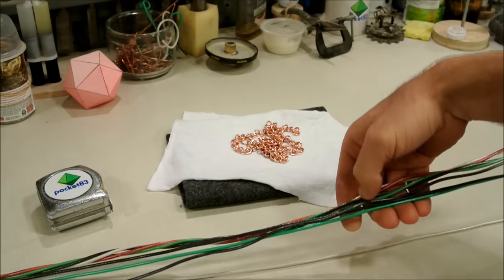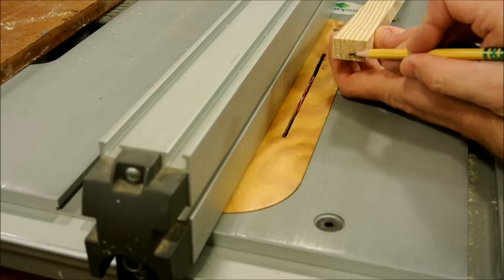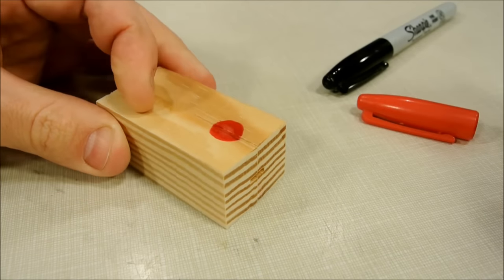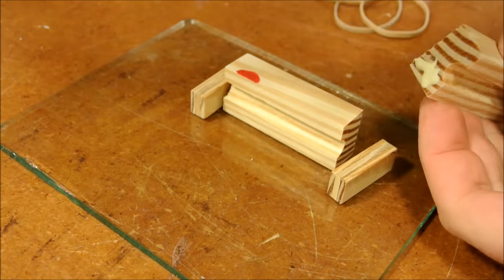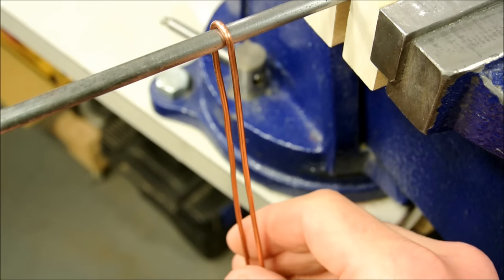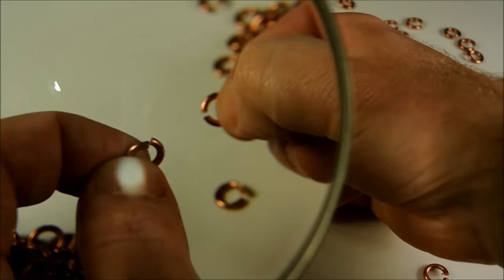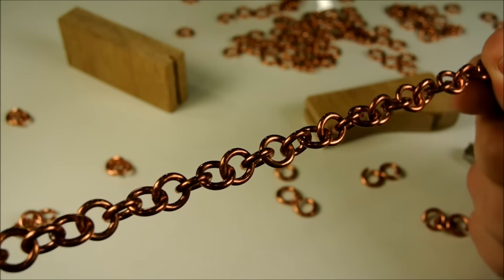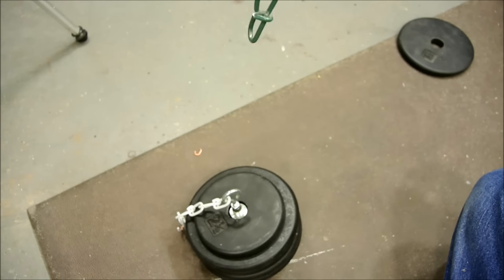Copper chain building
Also known as jump rings, these little copper links are as useful as they are attractive. This video will take you through the process that I use to make high quality, cut copper chain. This is great for decoration, jewelry, or even chain mail.
I use a variety of tools in this video, so I don't expect you to have every single one. You can certainly find simpler tools to make many of the fixtures that are demonstrated in this video. I just wanted to show the most pain-free process that I've been able to come up with. The wood-work is on such a small scale here that the entire jig could be made using only a hand-saw, so don't give up just because it may seem as though I have every tool that I could want for this! There still are certain things that you simply must have for this process; I would list chief among the necessities here a vice. A designated needle-nose tool is also a must, but you don't have to use rawhide- just dipping the tips of the pliers in epoxy will work for awhile. You will also need a hacksaw with a fine (32 tpi) blade.

Oh, and one more tip, in case you plan on actually doing this: Don't underestimate how quickly this process will give you blisters. Each link requires around 20 lbs of force to set, so a few feet of chain is lots of wear on your hands. Sand the edges of your bending-block, and be sure that the rubber on your pliers is secure. My needle-nose tool has handles that were wrapped in rubber bands until they were squishy, and then they were wrapped in hockey tape and covered in baby powder. Comfort is important, and if nothing is bothering you while you are doing this, it is quite enjoyable. Get a thought-provoking podcast and a cup coffee- you will look down and see a foot of chain before you know it ;)
I have also made the following videos, which all relate to using copper wire:
jkrkPDaK10s
Having reached this place, you are now starting to wade into the description bilge; it is here that I find- through a rigorous sorting process- those like-minded (and somewhat twisted) individuals possessed of enough scrutinous curiosity so as to proceed into the often bland unknown. You, strange comrade, are a fellow compulsive reader. Further, you must take similar pleasure in witnessing the deconstruction of the fourth wall, and as such, I will oblige to satiate. Please proceed by entering the code found on the last line of the links section into your YouTube address bar, right after the part that says watch?v= and you will find additional egg-related content. Nothing special to find, just some expressed frustrations, but some of the things I produce, I think, are best kept to a more discerning audience. Some additional filler: Sorry about the text in the thumbnail. I prefer an aesthetically balanced photographic or geometric composition, but that sort of imagery just doesn't draw in the clicks. Text makes it look cartoony and childish in my opinion, but I really need to give in a little. This is supposed to be fun! Maybe I'm too serious.